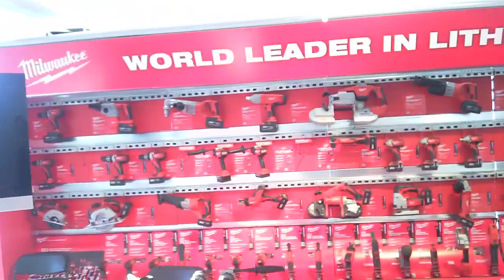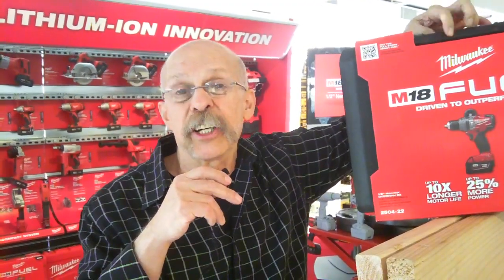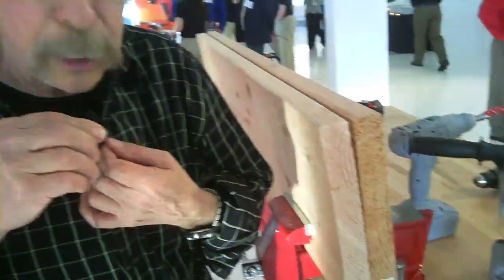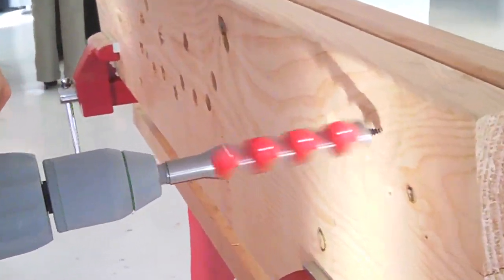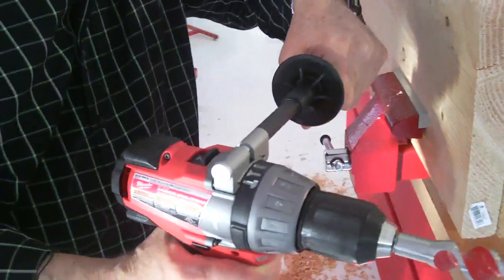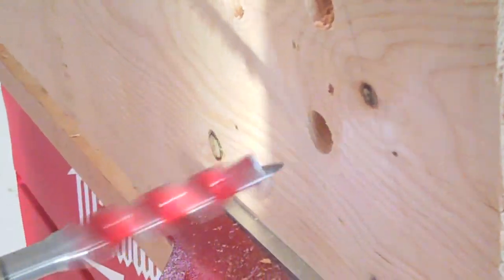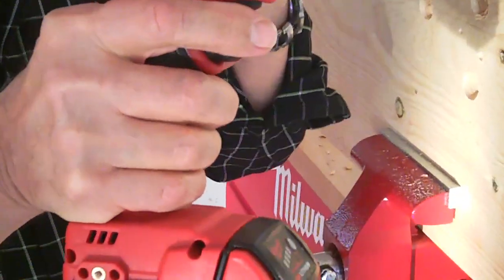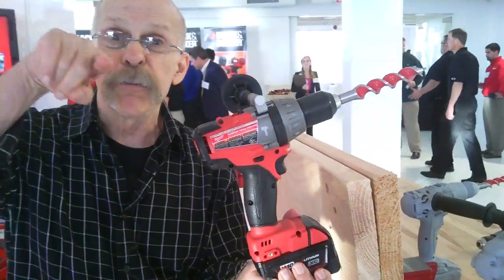Fun with Power Tools!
Can a new Lithium Powerpack called Fuel from Milwaukee Tools outdo the drilling power of the competition? The Giz Wiz takes the test.